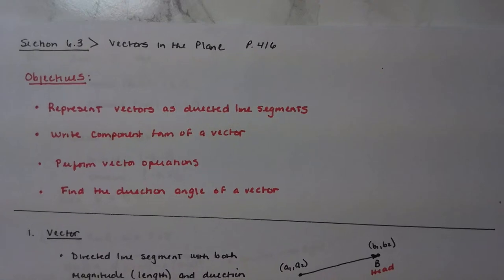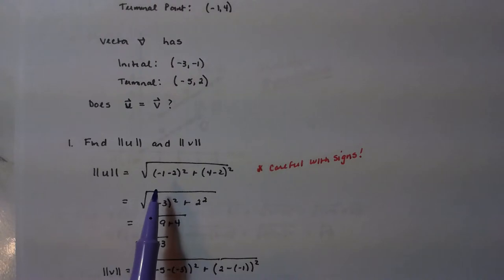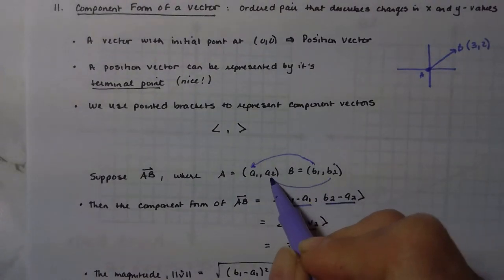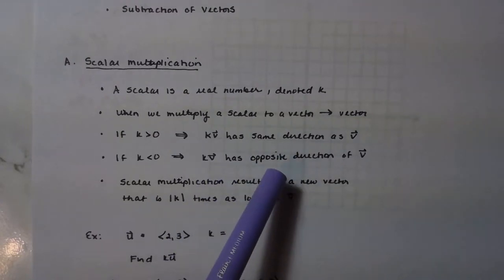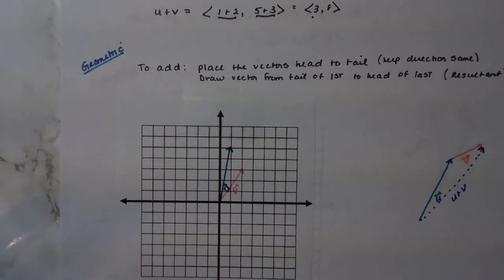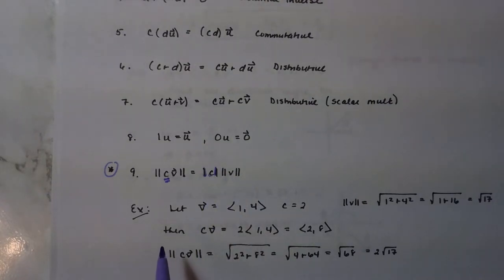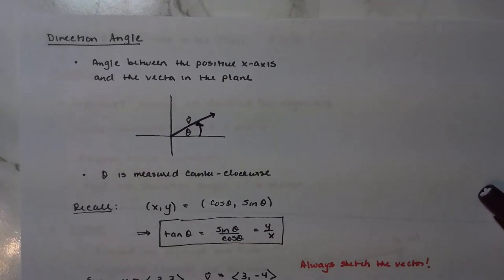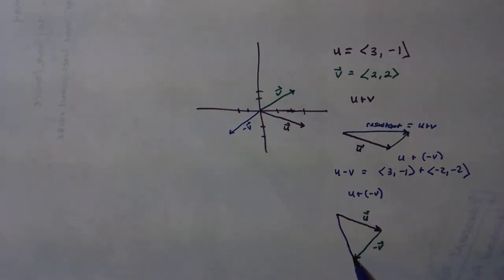Wilson Pre-Calculus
Section 6.3:  Vectors in the Plane